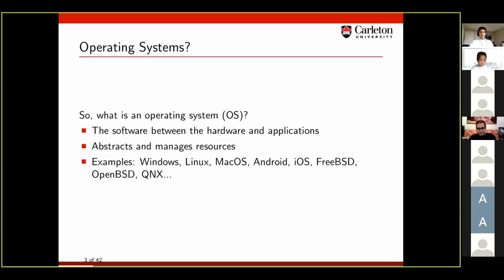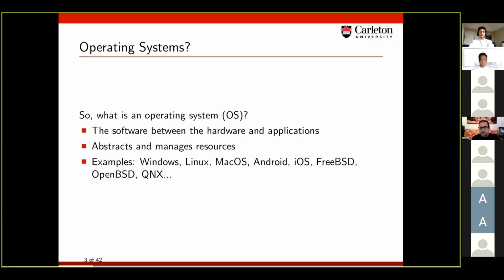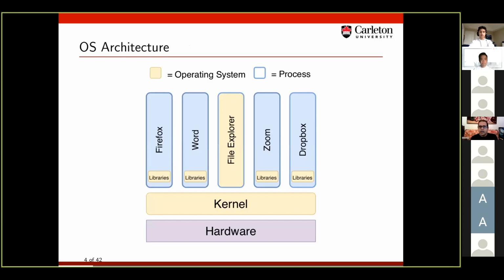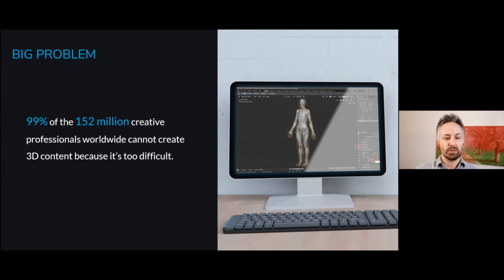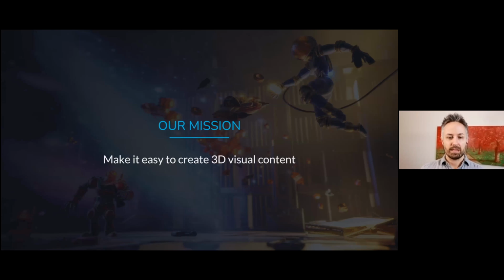PTC Ottawa 2021 Conference: “Thinking in 3D" Recap